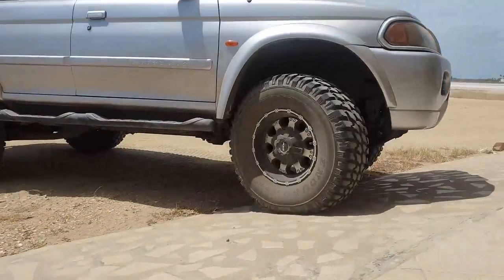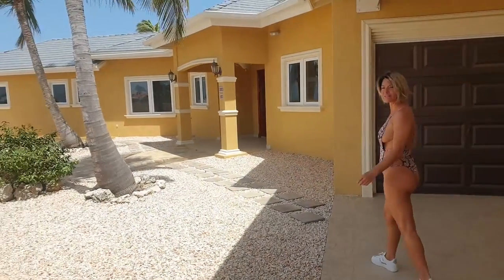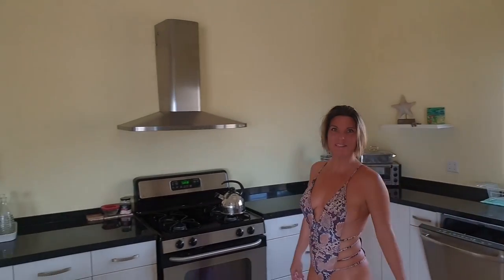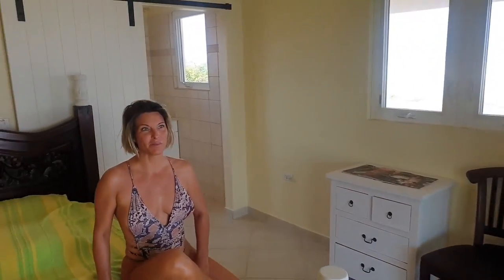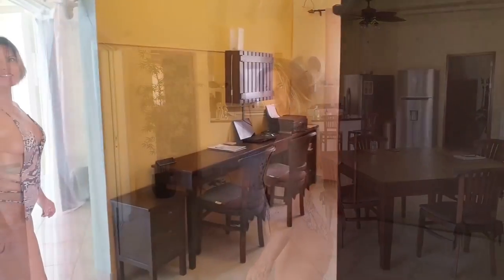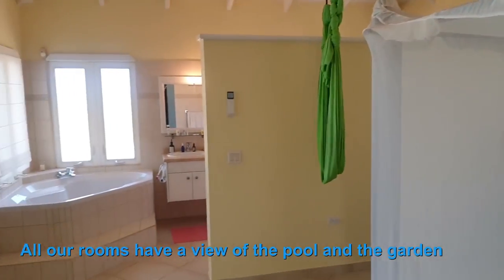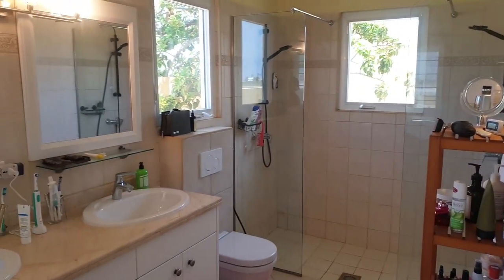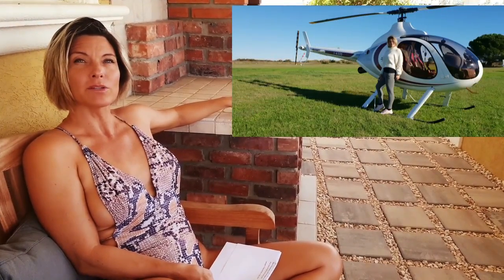Gyrocoptergirl Aruba House Tour, Q&A and Kitesurfing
As promised here the answers to your questions ;-) plus a sneak peak in our winter escape on Aruba. Ending the video with a fun kite day with the girls and Christophe at the flats.